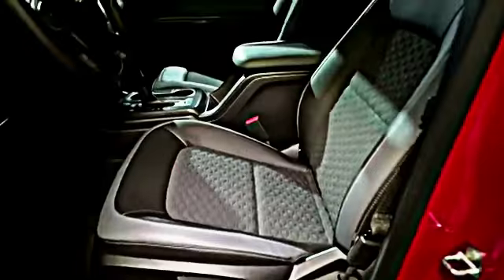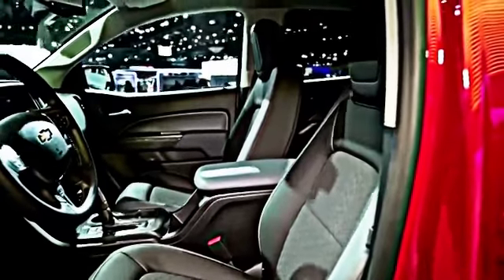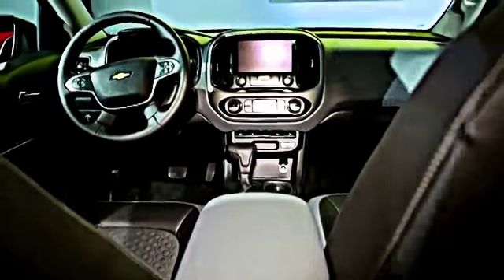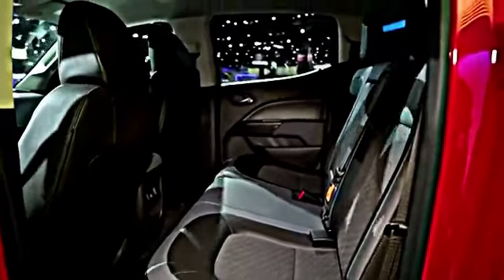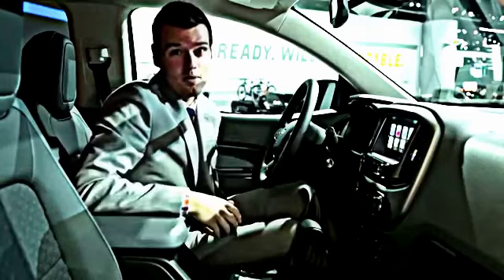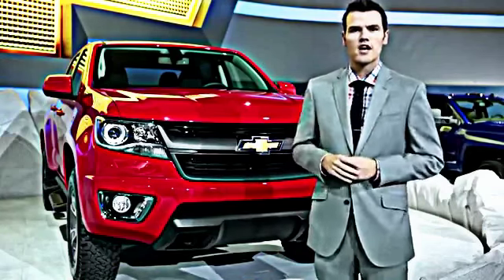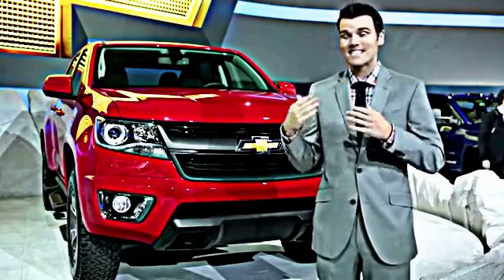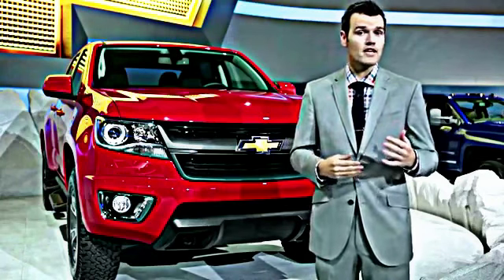Car Insurance Quotes Colorado